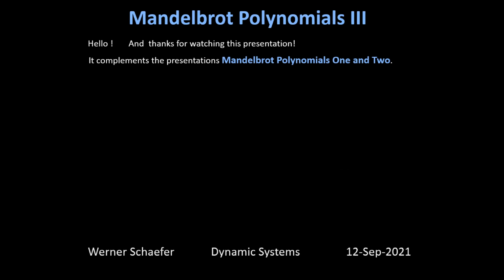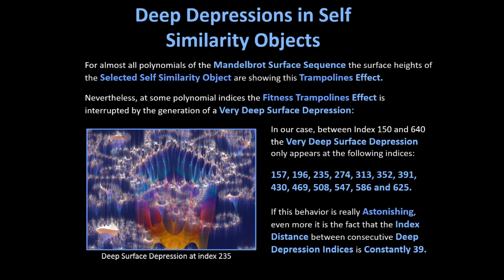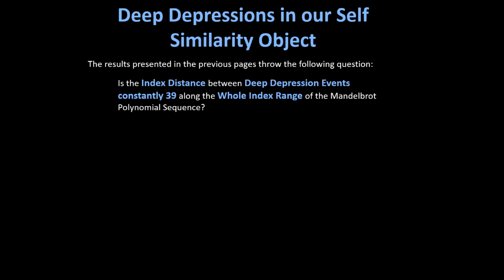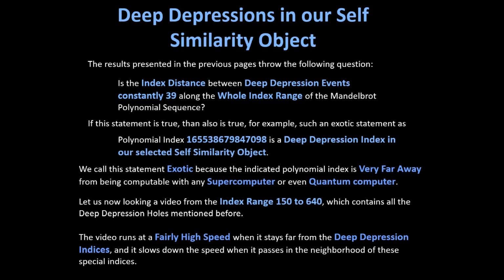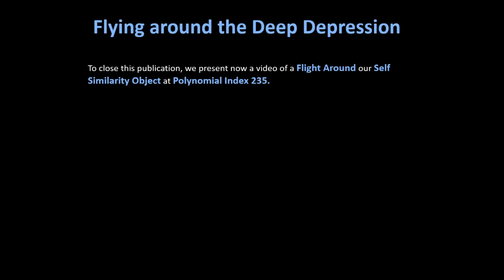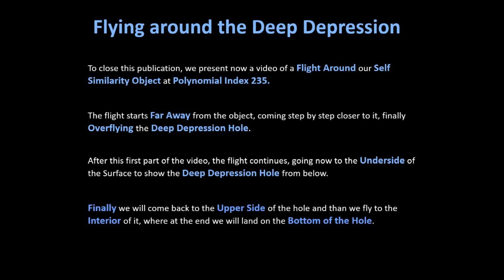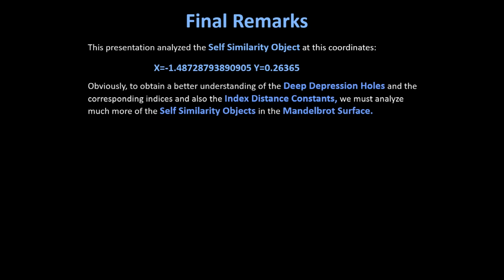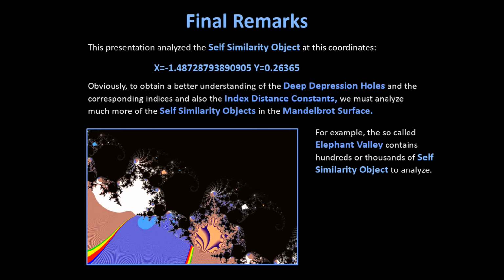Deep Depression Holes in the Mandelbrot Polynomial Surface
Contents (HD-FullScreen recommended)
00:00 Introduction
00:29 Self Similarity Objects and Deep Depressions
04:39 Evolution Video of Deep Depressions in Time
07:48 Flying around a Deep Depression Hole
11:30 Final Remarks
(The Header Area of the Asteroid Polynomial Surface)
(The Gaudí-Cathedral in the 3D Mandelbrot Forest)
(Double Helices in the 3D Mandelbrot Forest)